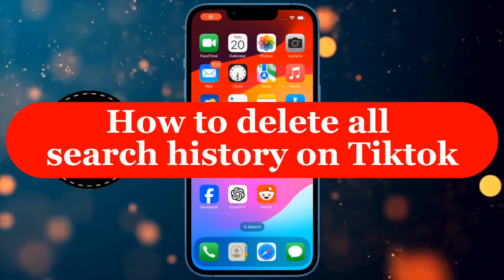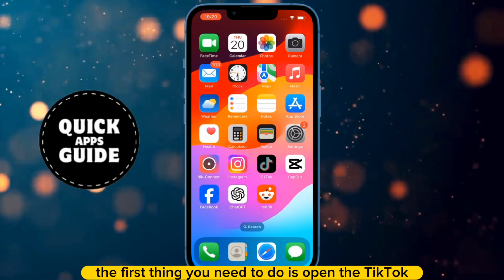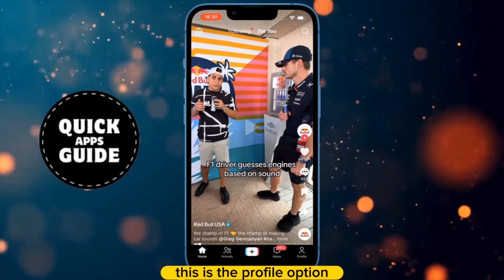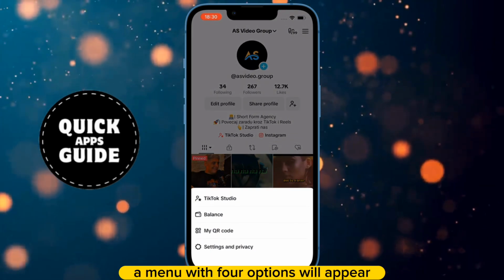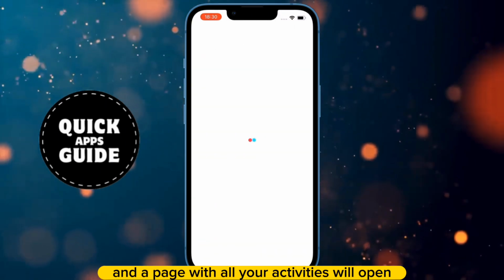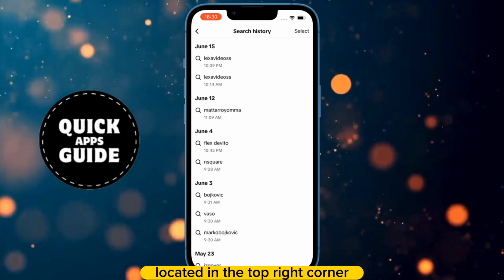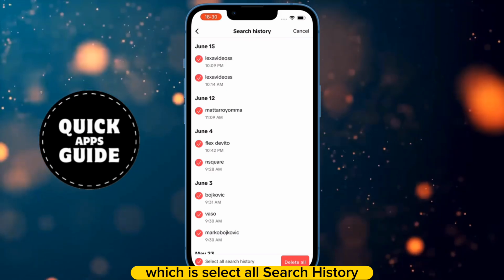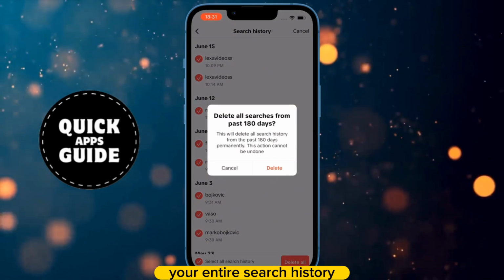How to Delete All Search History On TikTok | TikTok Tutorial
Are you looking to clear your TikTok search history? In this video, we provide a simple, step-by-step guide on how to delete all your search history on TikTok. Whether you’re looking to maintain your privacy, start fresh with your searches, or just clean up your app, we’ve got you covered!